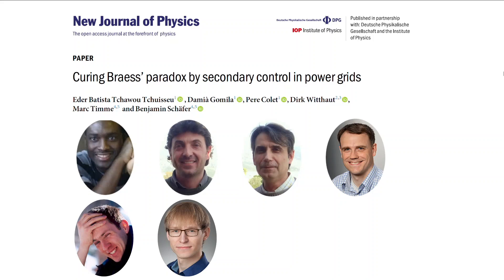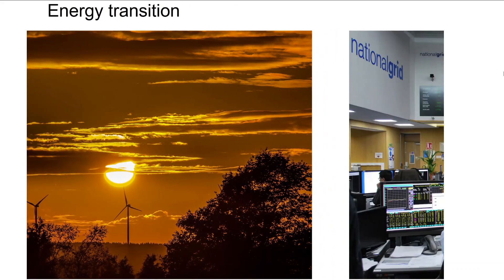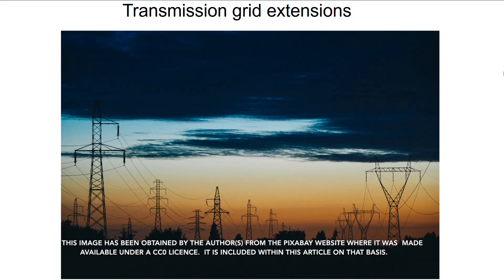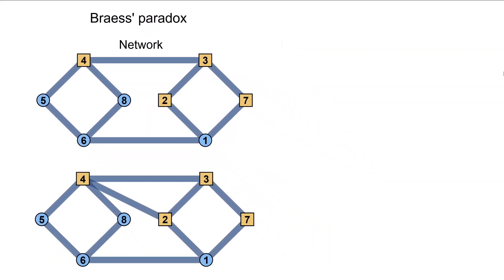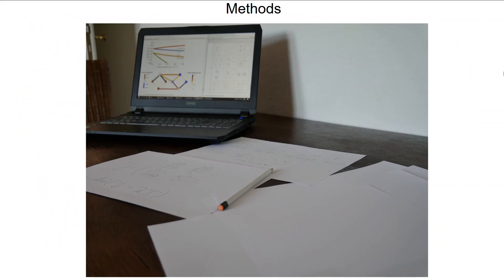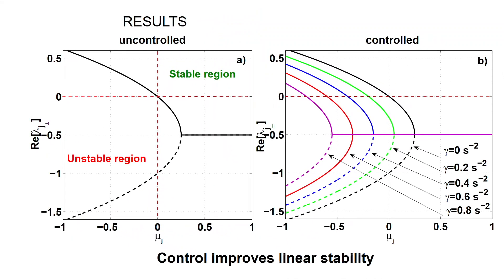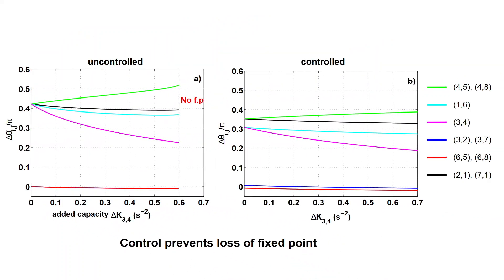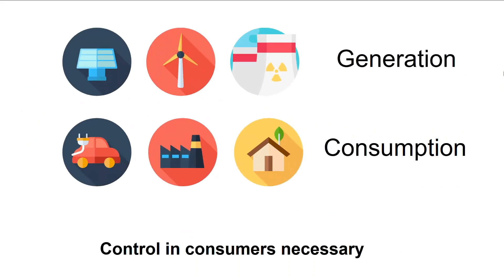Curing Braess' paradox by secondary control in power grids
Video abstract of article 'Curing Braess' paradox by secondary control in power grids' by Eder Batista Tchawou Tchuisseu et al.